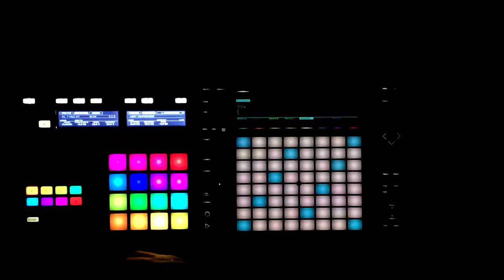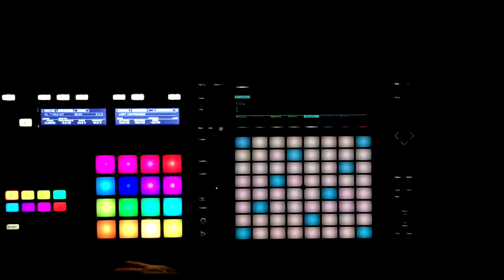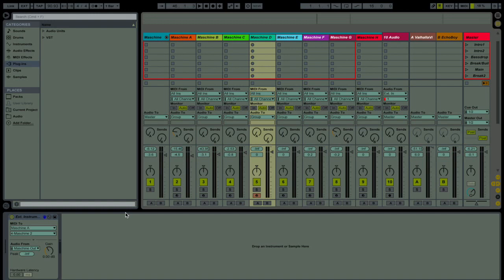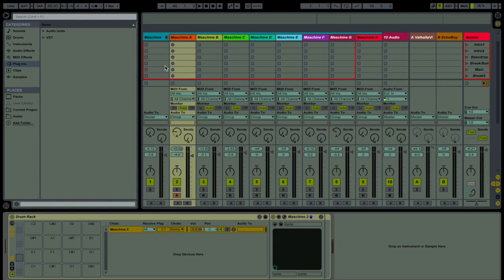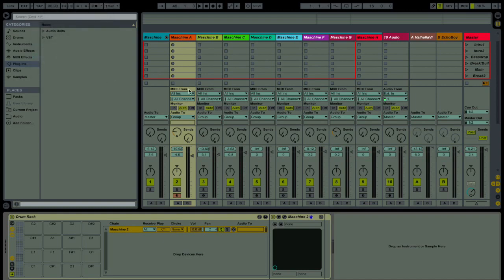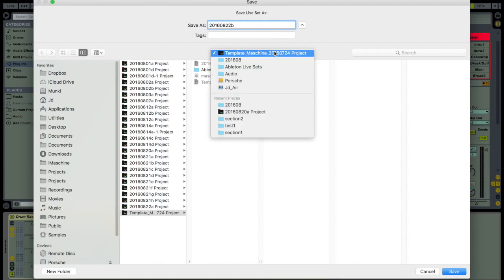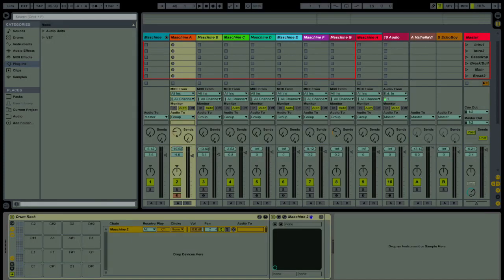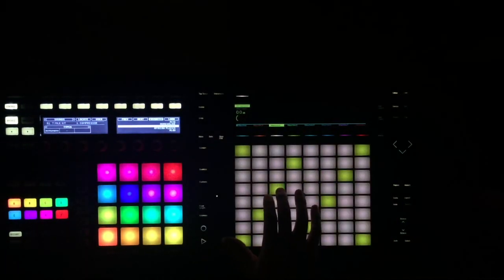Controlling Maschine with Ableton Push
Maschine workflow using Push directly in Ableton Live provides the best of both worlds.  No more exporting audio or midi to finish tracks.  Full control of Maschine even during mix down.